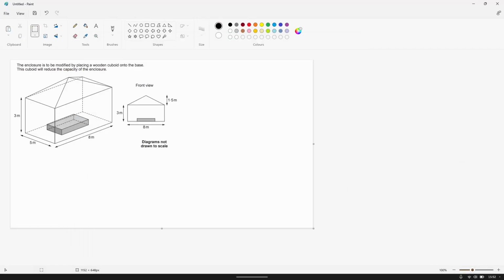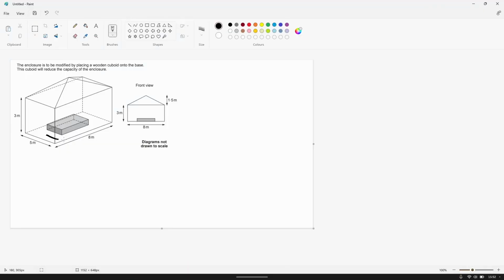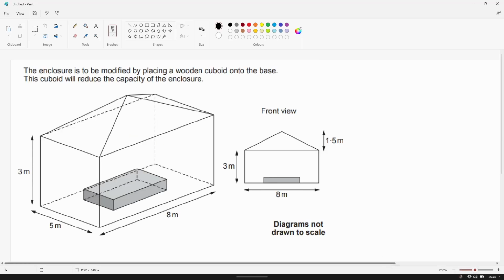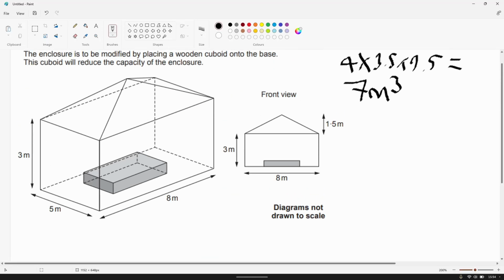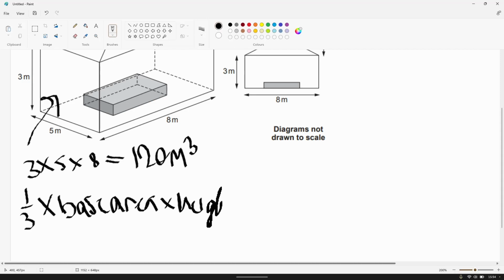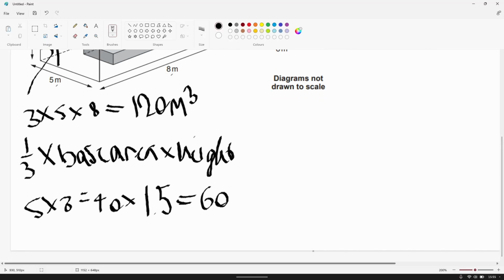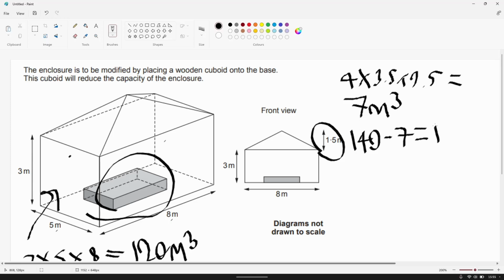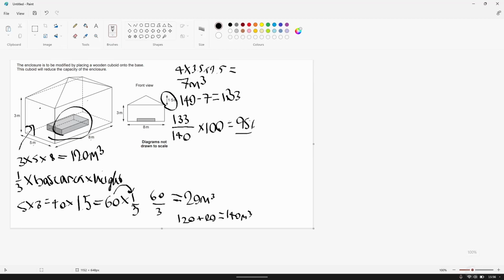Working with Volume - Numeracy Unit 1 Non-Calculator WJEC GCSE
Question taken from 2022 Numeracy Unit 1 Paper, from WJEC

Volume of a pyramid: 1/3 * Base Area * Height